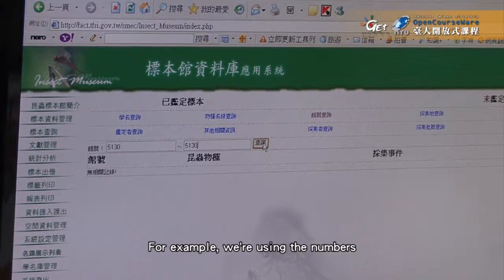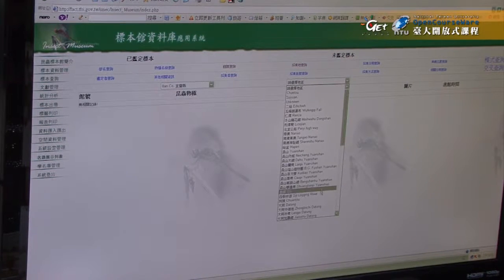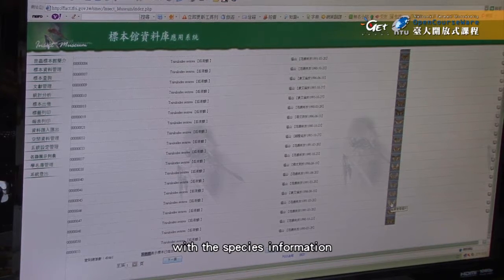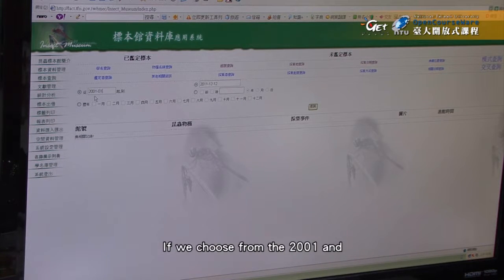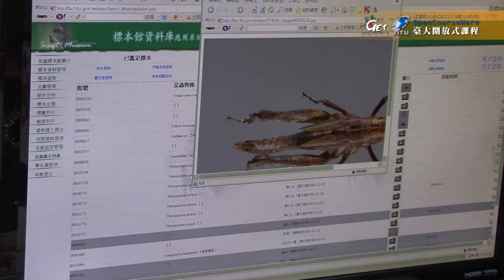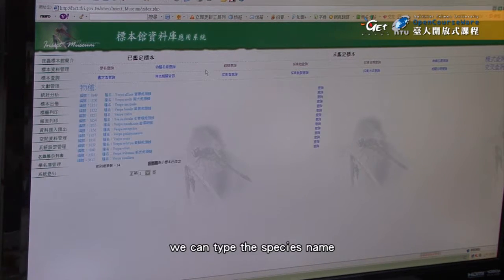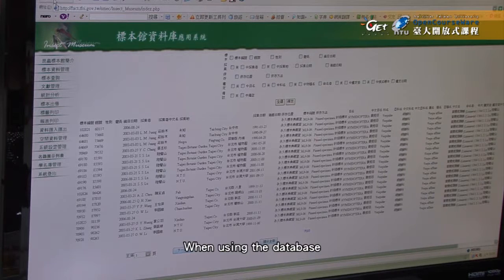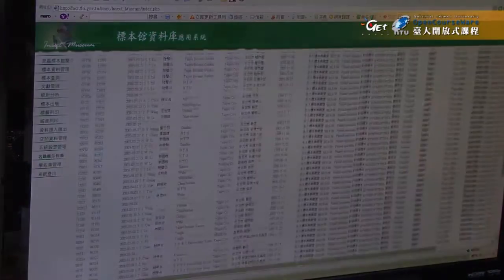臺灣生物多樣性 Introduction to the biodiversity of Taiwan CH 10-1. TFRI INSECT MUSEUM / SHENG-SHAN LU